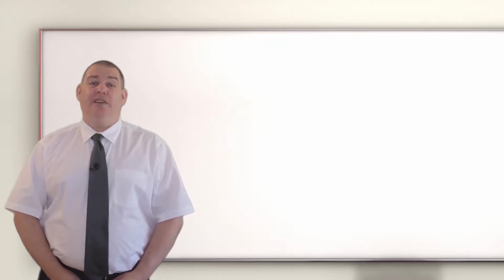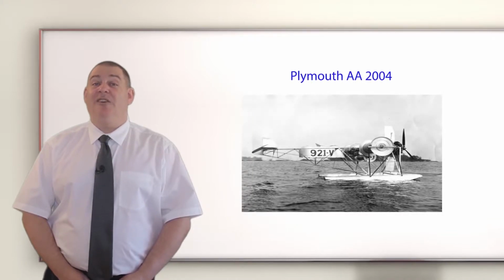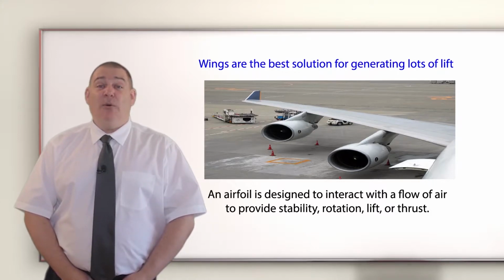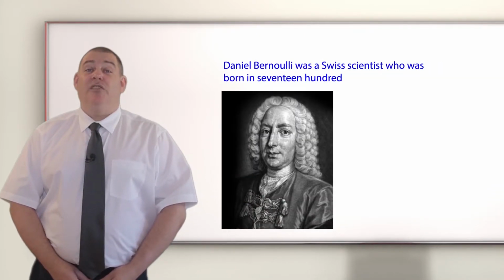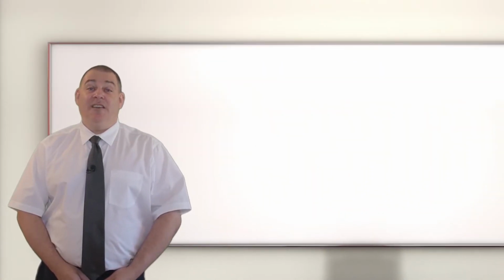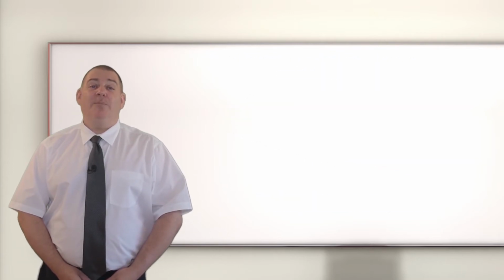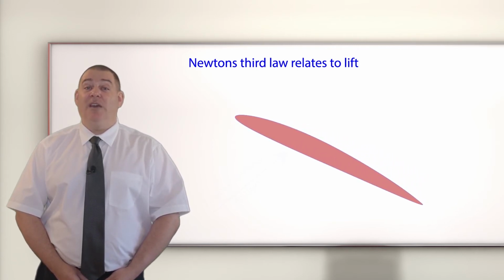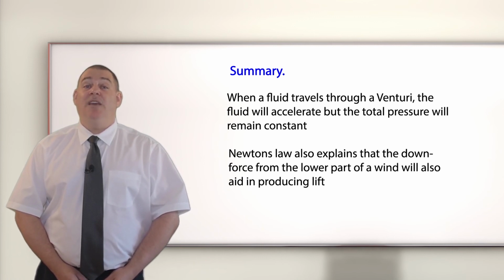3 lift complete